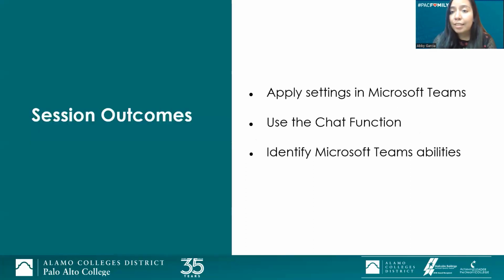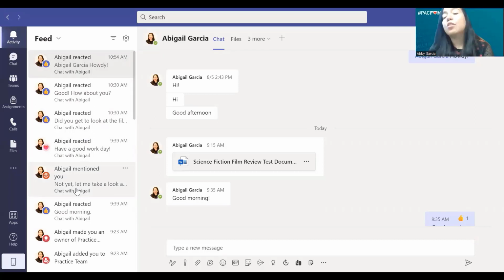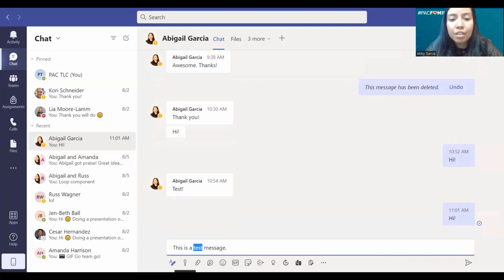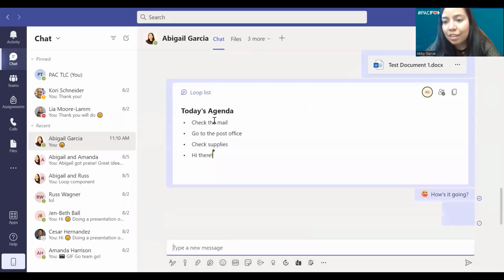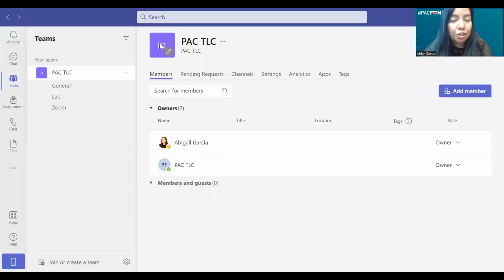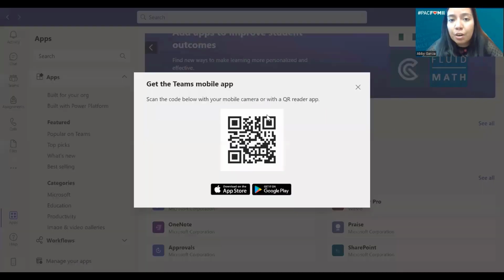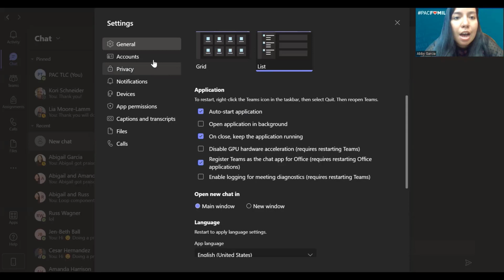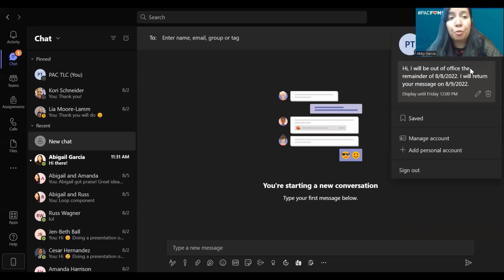Introduction to Microsoft Teams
Looking for an easy way to connect with colleagues across campus? Watch the following video for an Introduction to Microsoft Teams through a live demo. This workshop is perfect for those wanting to know how to use Teams and its various features. These include instant messaging, video and audio calls, and shared files.